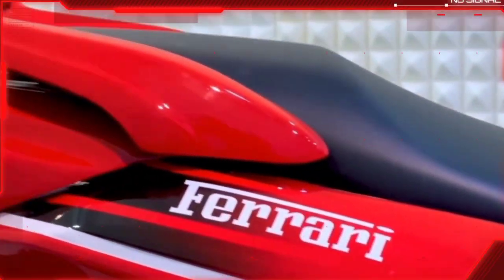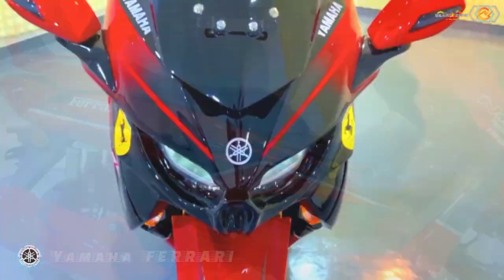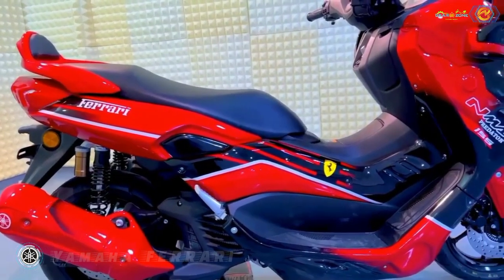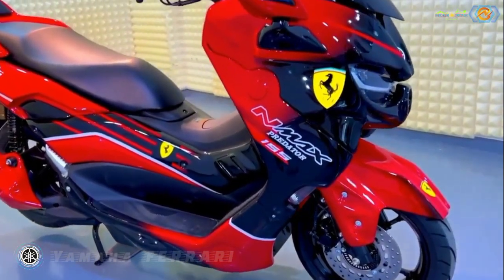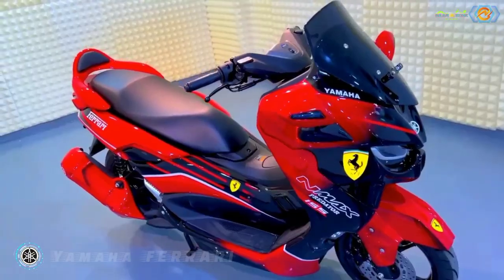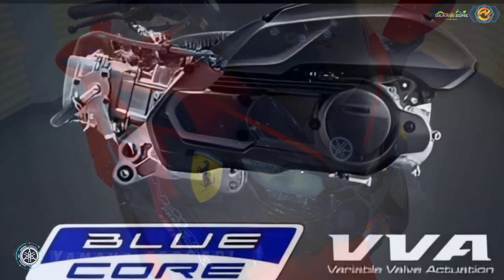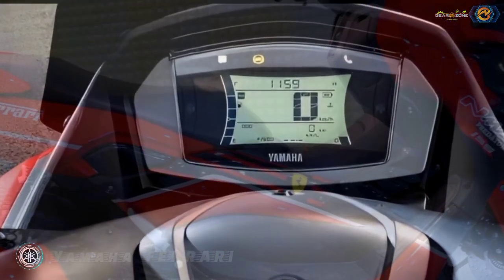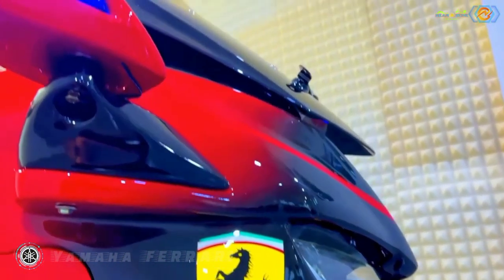2023 YAMAHA NMAX-155 Predator FERRARI Edition Comes with Premium Design Walkaround Review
2023 YAMAHA NMAX-155 Predator FERRARI Edition

The custom Yamaha NMax 155 maxi-scooter looks like something for which you would need a double take just to comprehend its loud, bright and gaudy characteristics. Wrapped in a red Ferrari livery, the sleek-looking maxi-scooter is now more bulky and chunky; and if we're being honest, all of it are all attractive